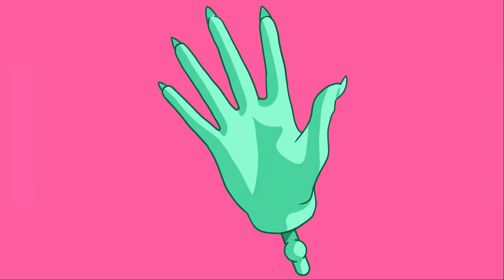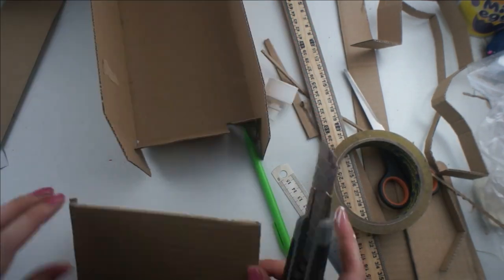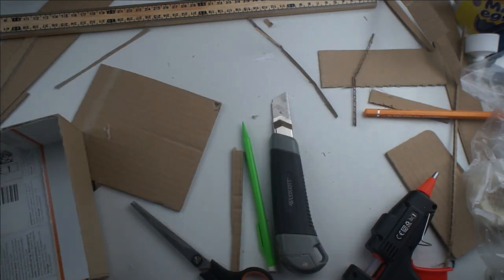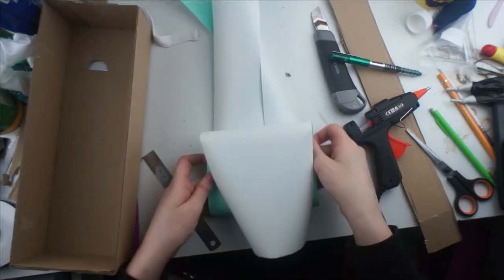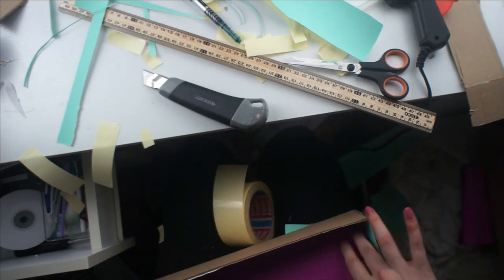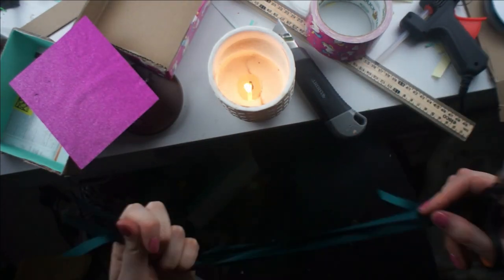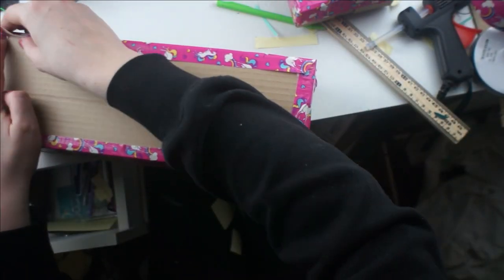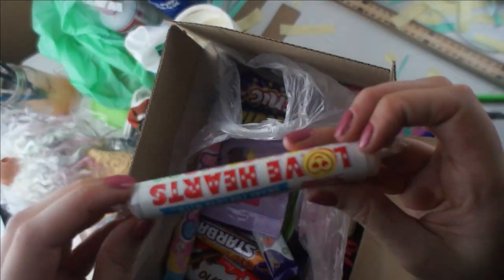Boxing Swan Lake Inspired OOAK Custom Doll Repaint DIY Cardboard Box For Shipping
Hello Friends,

I thought some of the doll creators that follow me might find this interesting... helpful, or maybe have some tips for how I can improve